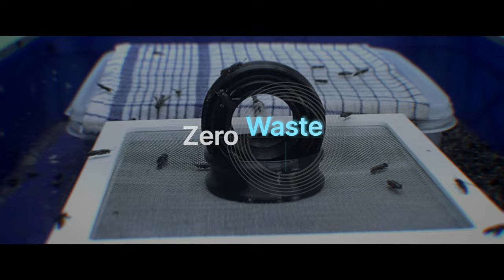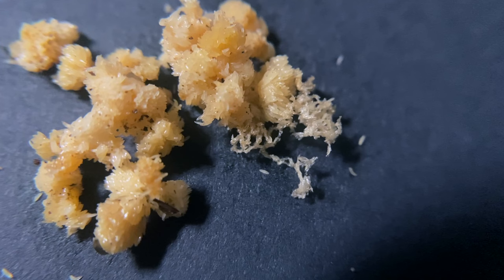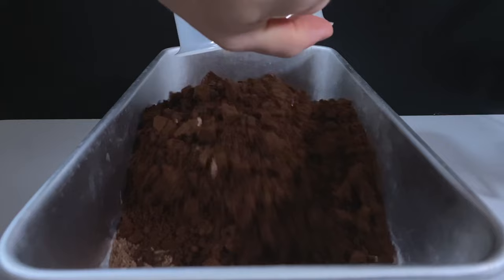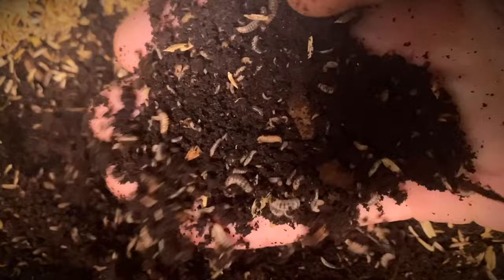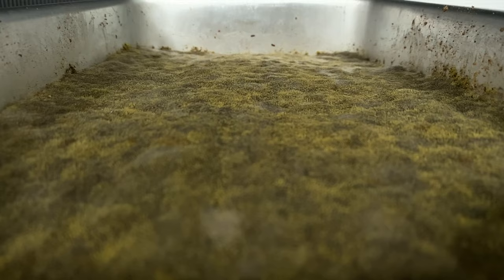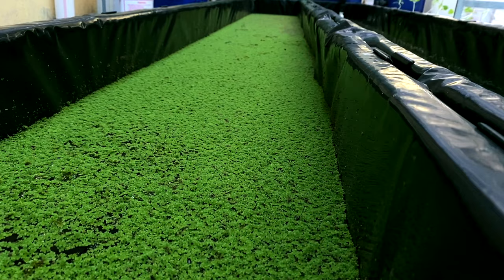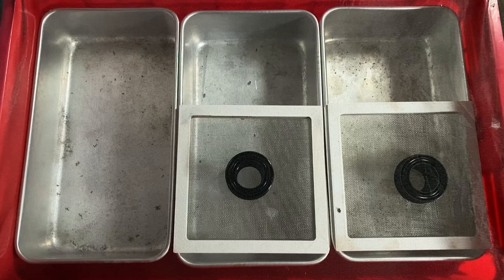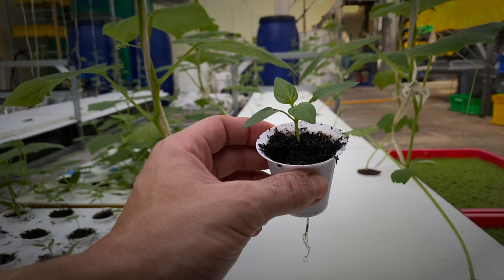How to Hatch Black Soldier Fly Eggs: Maximize Larvae Production For Your Farm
A guide to replace bio-waste with affordable nutritious feed to raise baby larvae until they are five days old. Block fungus by layering carbon rich mulch on top of your feed.

The two most difficult stages to control in black soldier fly farming are the fly stage when you must make the conditions just right for mating, and the hatching stage. Investing a little money in nutritious feed for your baby larvae can really increase your larvae productivity. In addition to providing feed, preventing fungal attacks can be equally as important. I have lost more larvae in the hatching stage then any other, primarily from fungus growth that causes the larvae feed to harden and prevents the baby larvae from having access to the feed. We hope this information is helpful.